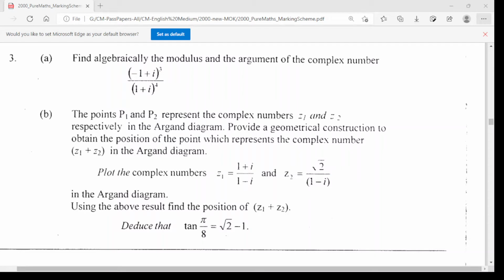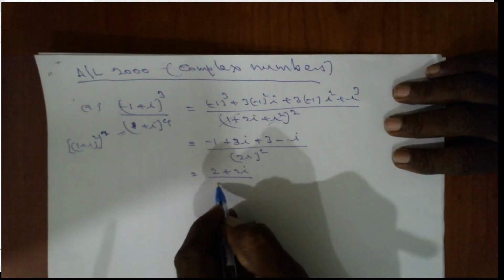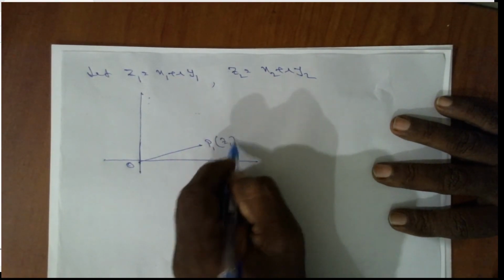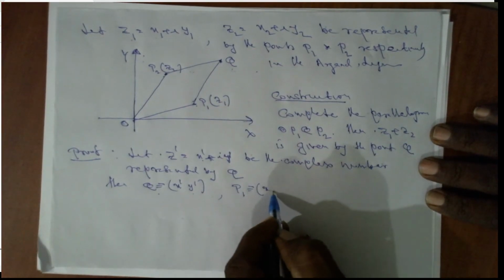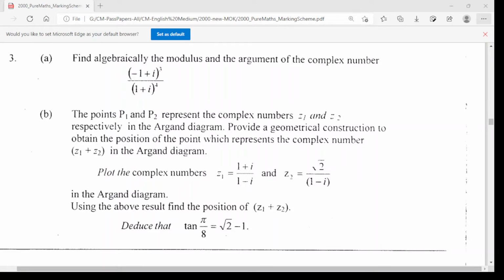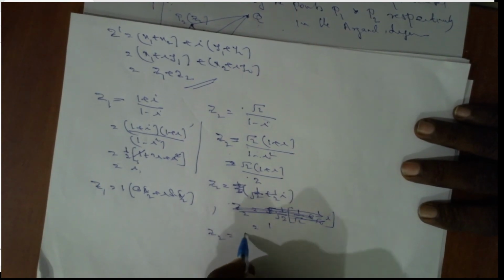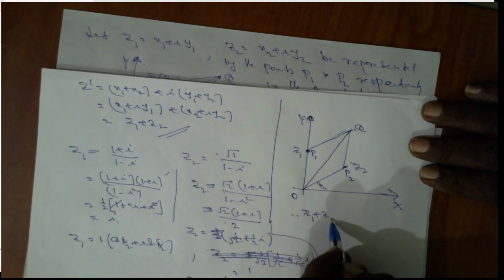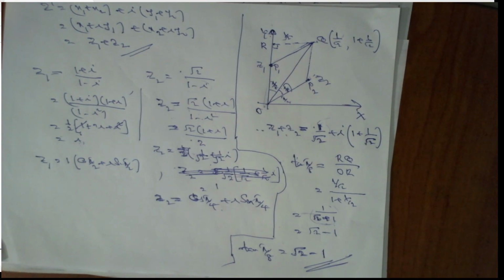AL Combined Mathematics - Past Papers Discussion- 2000 Complex Numbers Problems